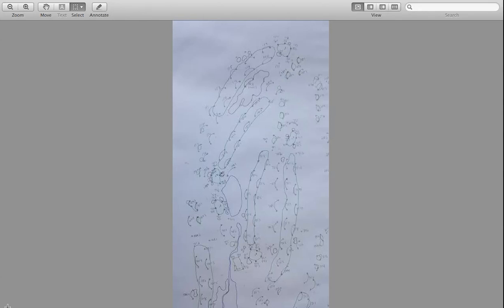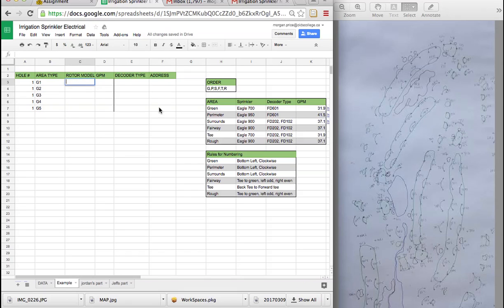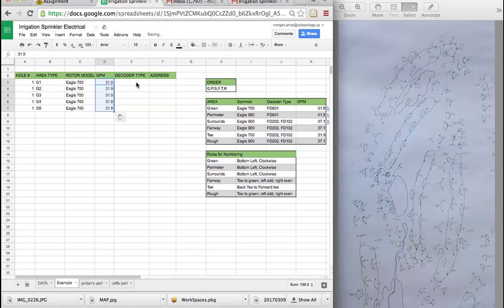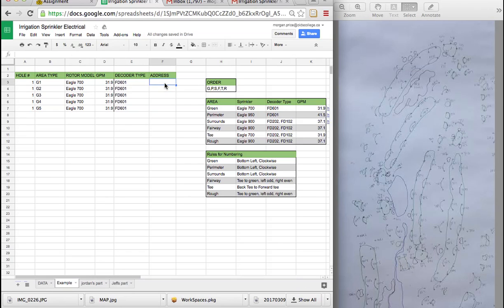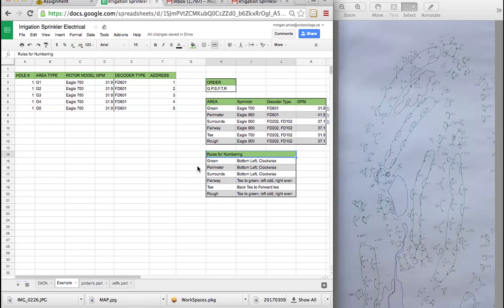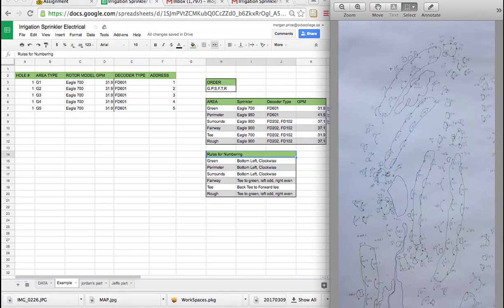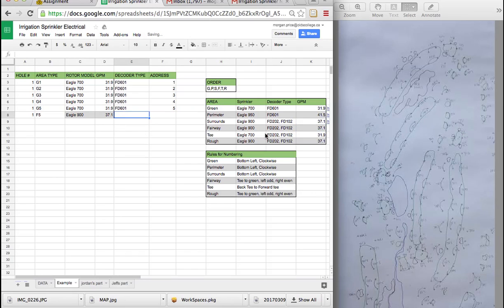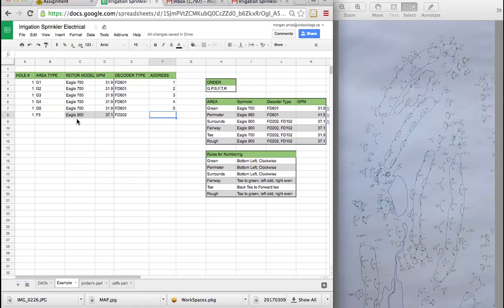How to read an irrigation map (google spreadsheet inputting)